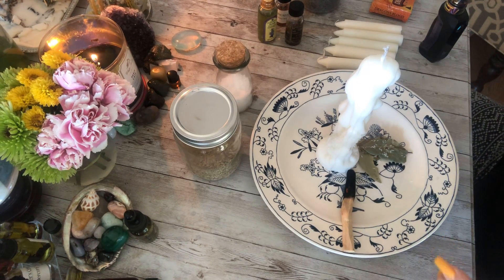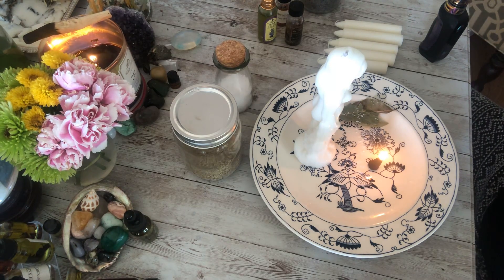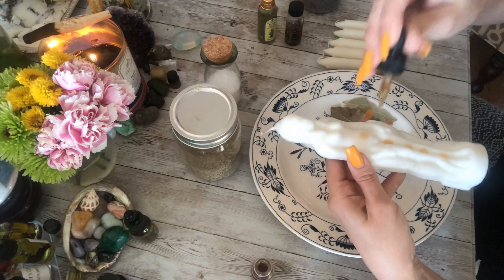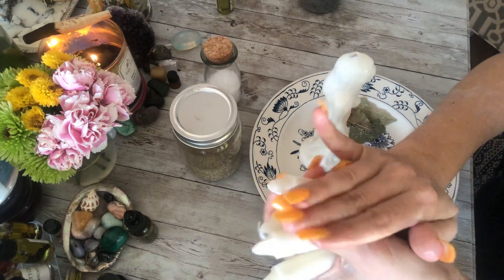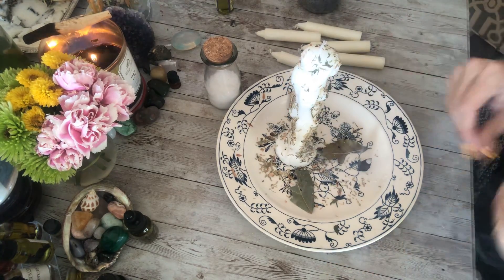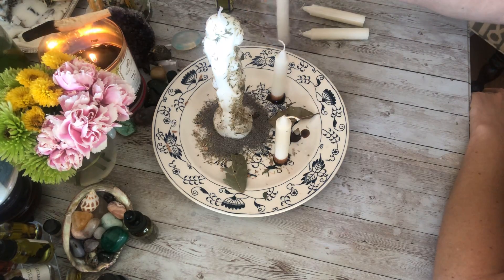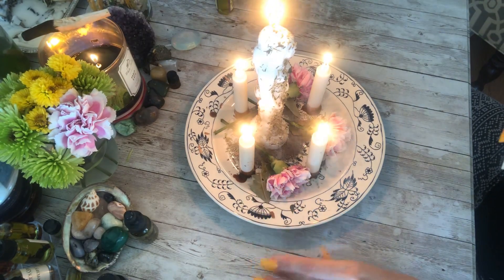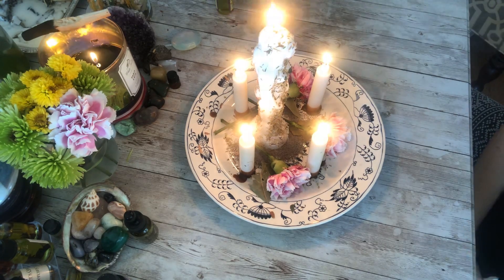Protection Spell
All product orders in March receive a FREE sample of my newest conjure oil, Lucky 13.

The Lover's Conjure is now on AMAZON!